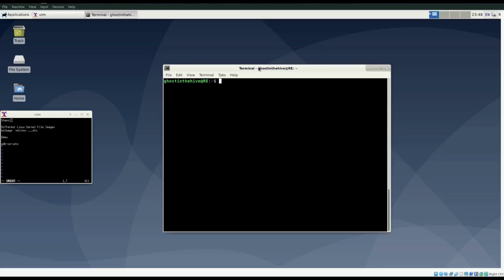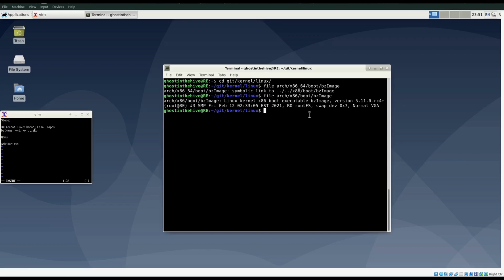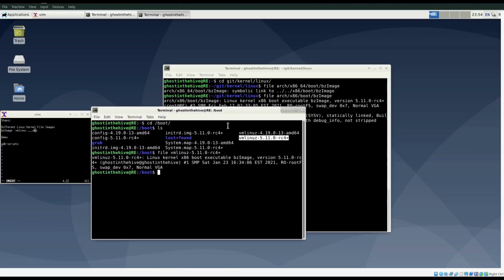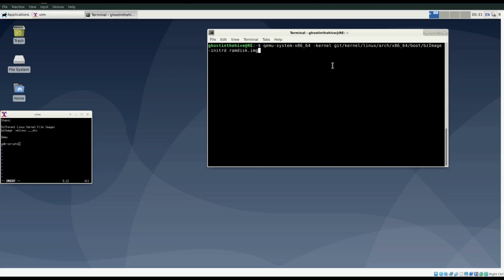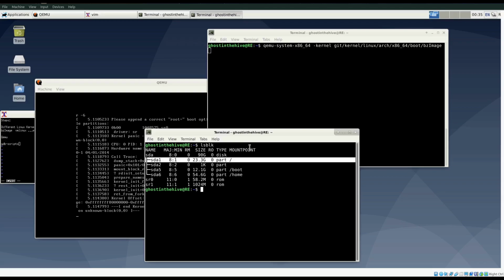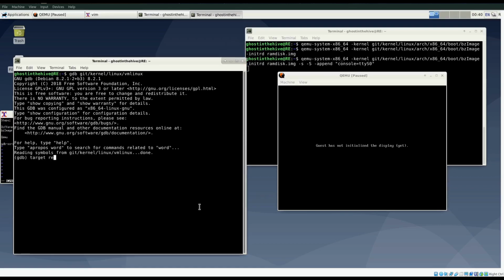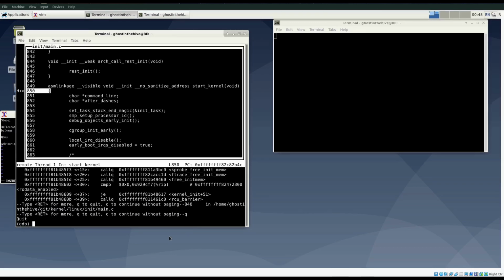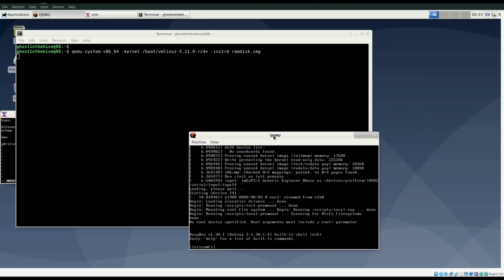Debugging the Linux Kernel with Qemu and GDB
Tutorial on setting up a debugging environment to debug the Linux Kernel using The Qemu Emulator and GDB.

Step by step implementation of the setup

Definitely a pocket list for people interested in the Linux Kernel!!

Think this content is useful! Support the creator and buy her a book!  :)